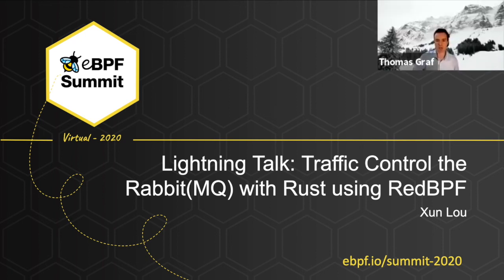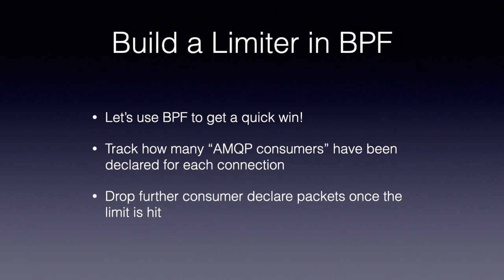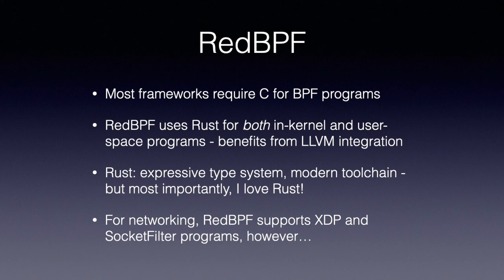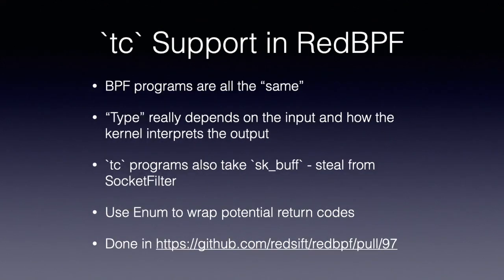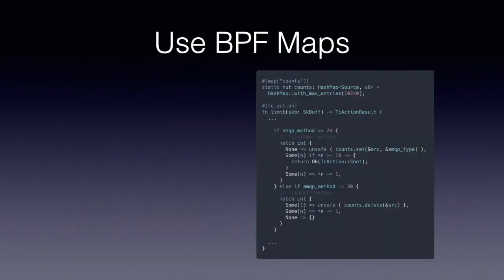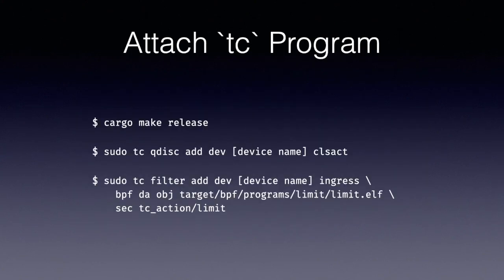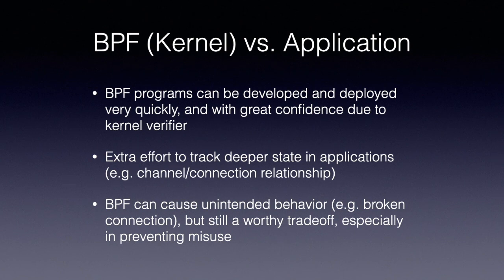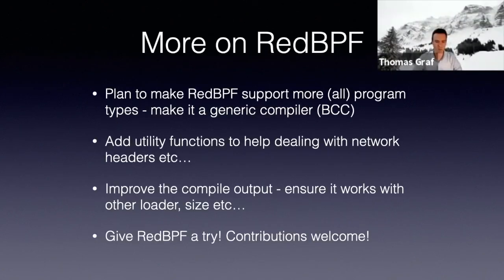Traffic Control the Rabbit with Rust using RedBPF - Lou Xun - Full Lightning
- Differences in some network related BPF programs
- Extend RedBPF to support building tc_cls_act BPF programs
- Build a stateful BPF program using maps
- Test things out and drawbacks
- Future plans to help make RedBPF a generic BPF compiler